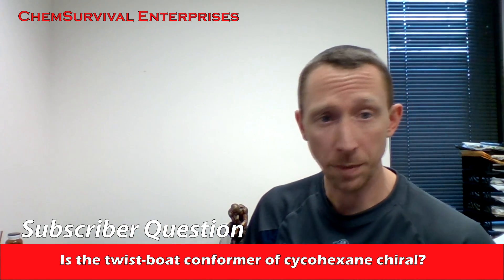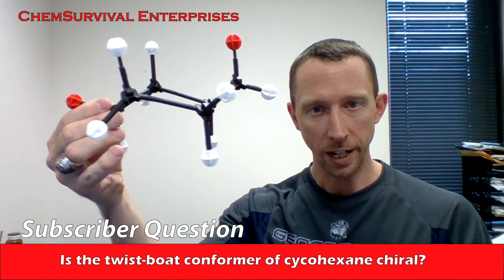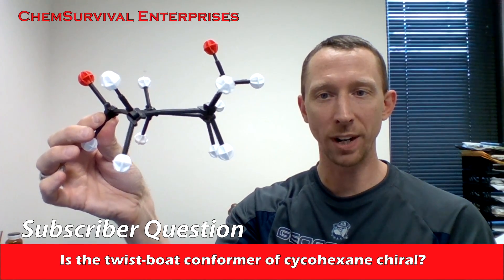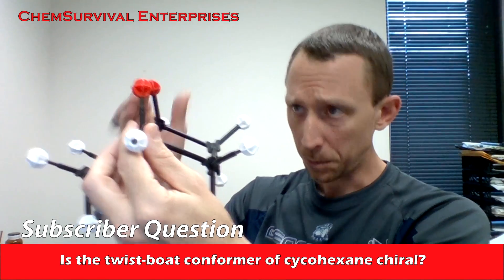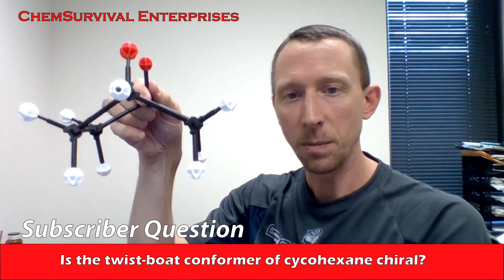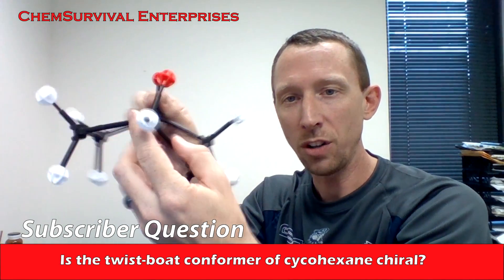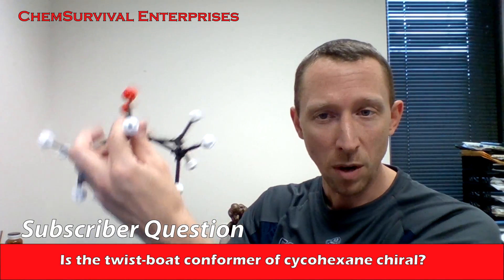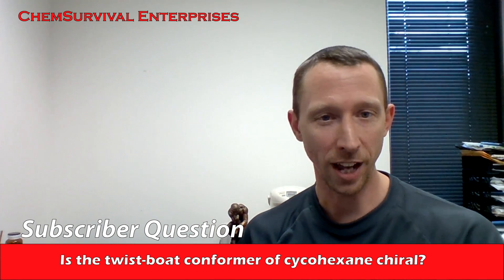Are Twist-Boats Chiral?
Professor Davis answers a subscriber question on the twist-boat conformation of cyclohexane.  Are these meta-stable conformers of most cyclohexane-based compounds chiral?  YES!